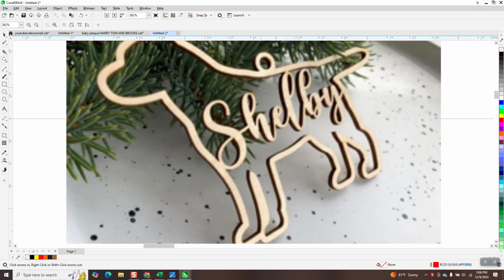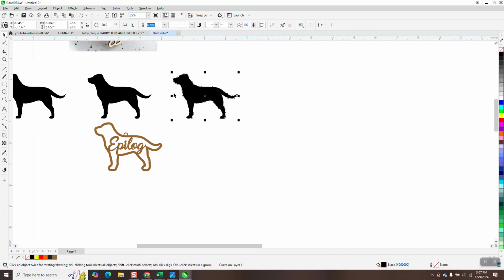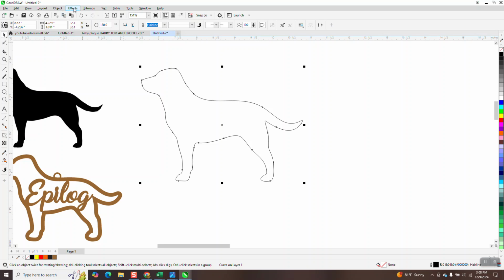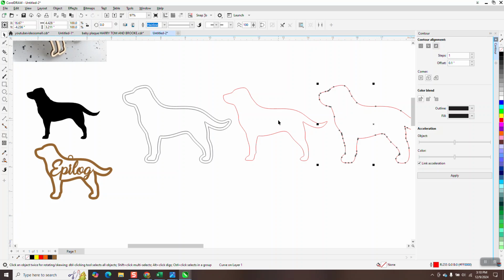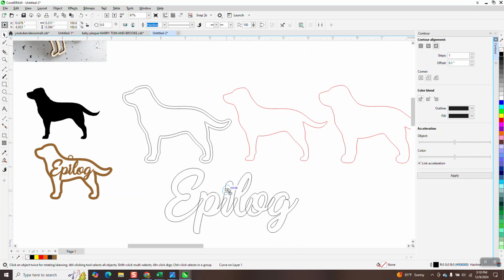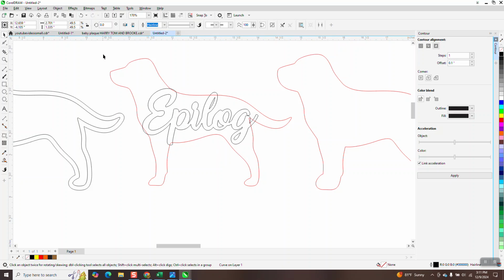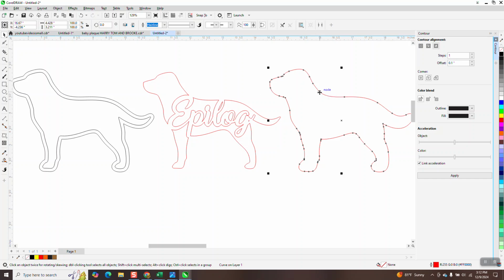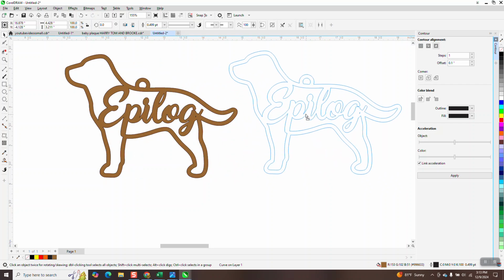Corel Draw Tips & Tricks Dog Ornament